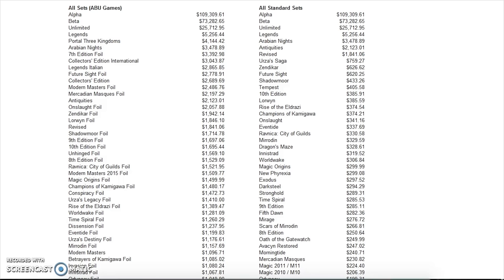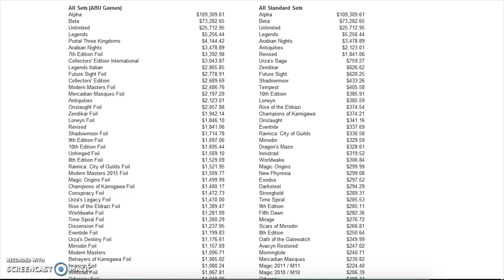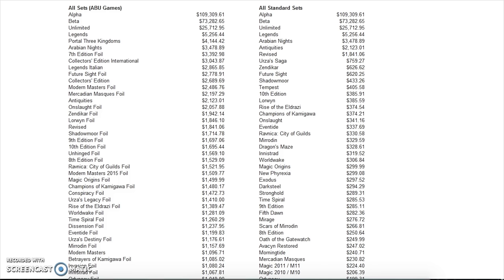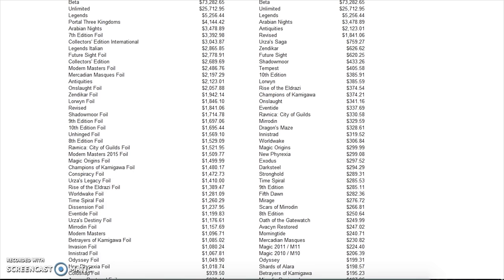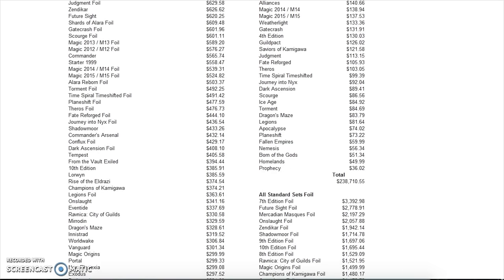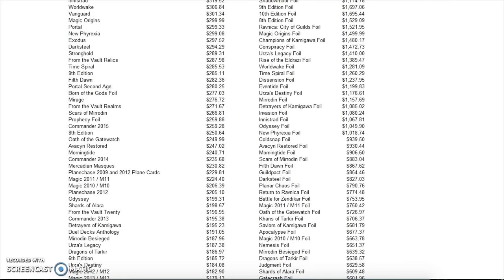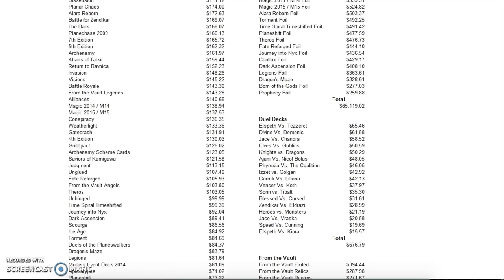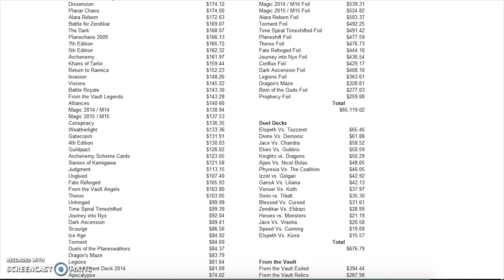$1,332,932.08 - Magic the Gathering Complete PlaySet